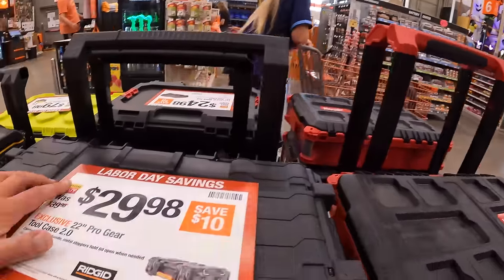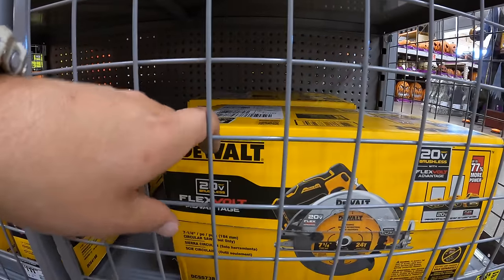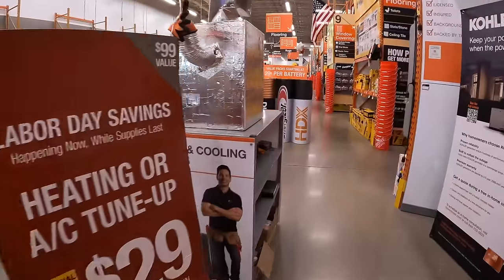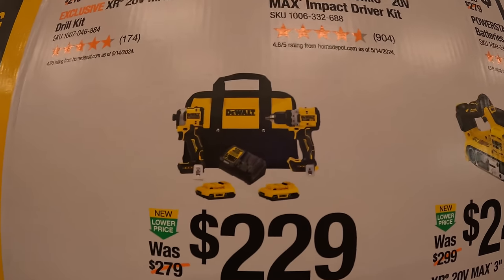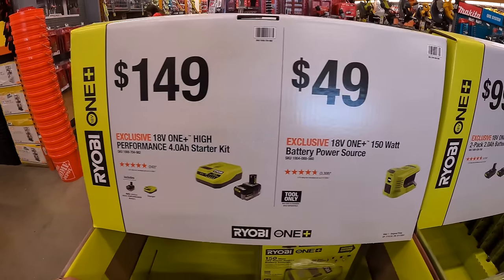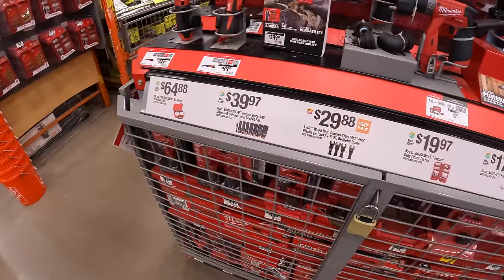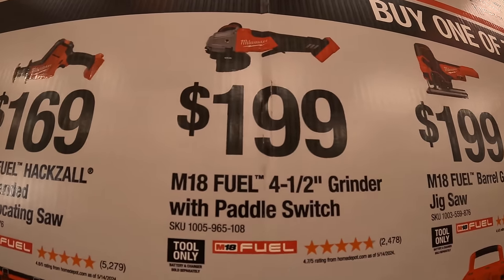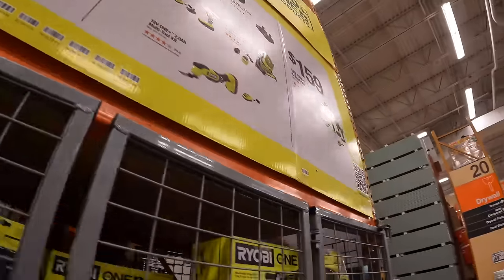Home Depot Labor Day sales!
I thank you for checking out this tool sale walk through. Lets find out how well these tools sales are and see what tool sales are best for you. These tool sales change all year around ang get better the closer we get to the end of the year.Have a great day and see you soon.